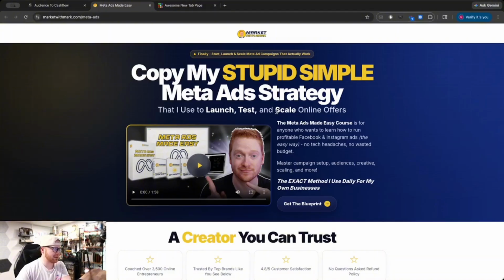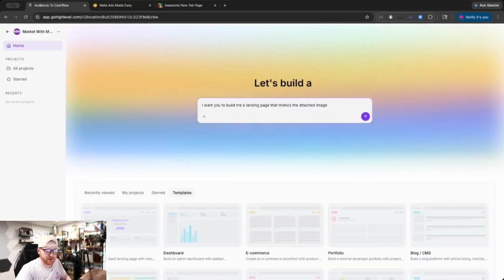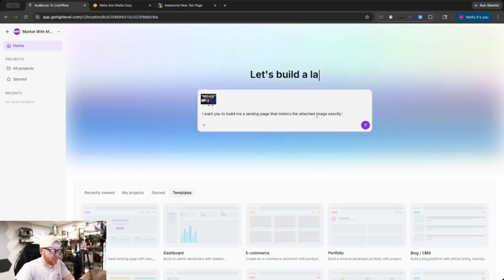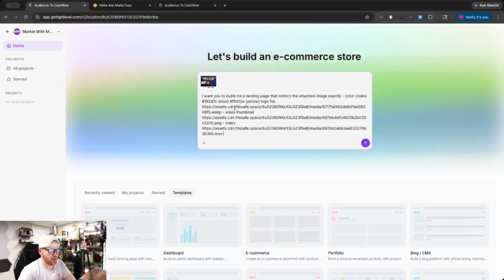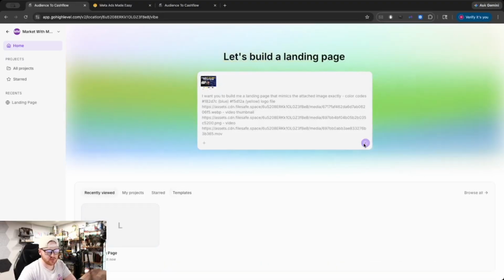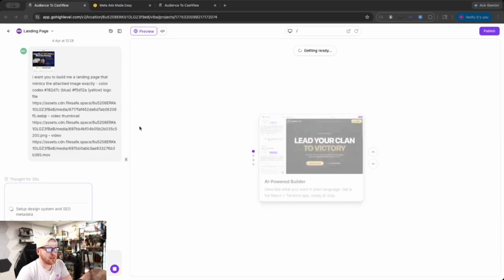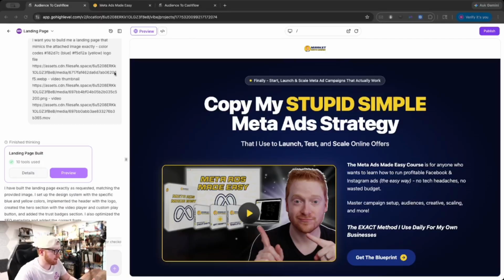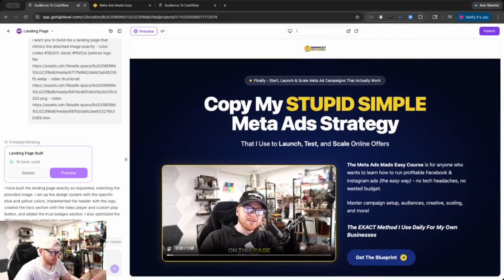Is GoHighLevels NEW Vibe Coding Tool Any Good?!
Free funnel + ad audit (2 mins):
See what’s hurting performance + what to fix.